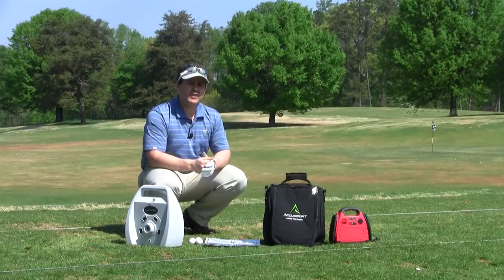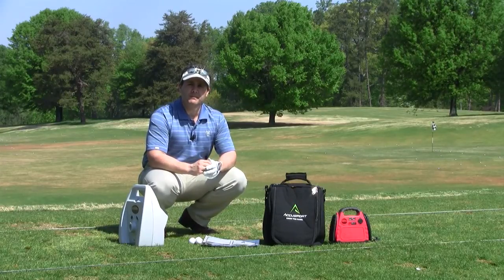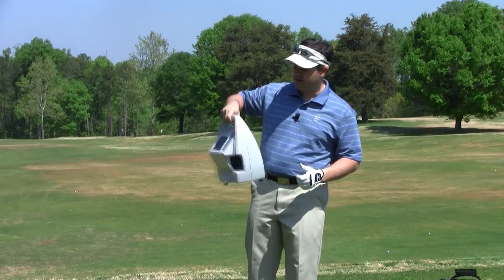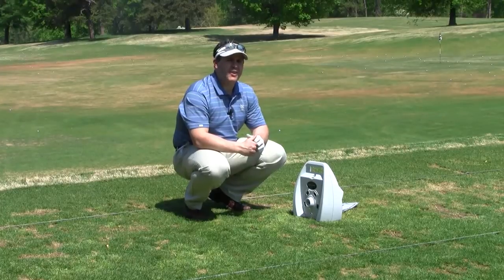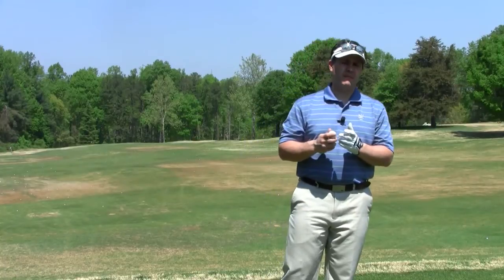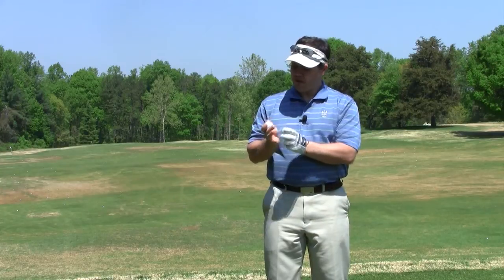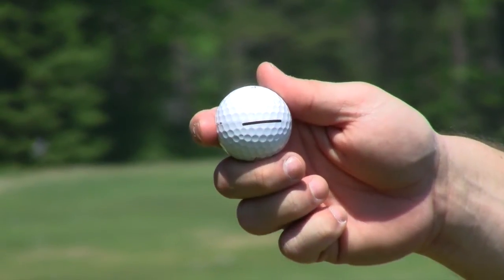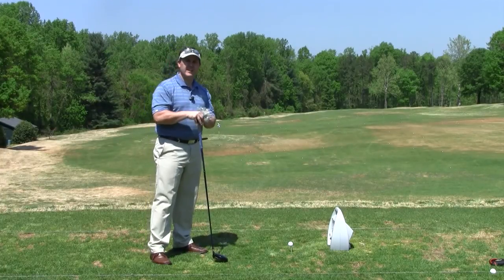Basic Setup and use for the VectorX